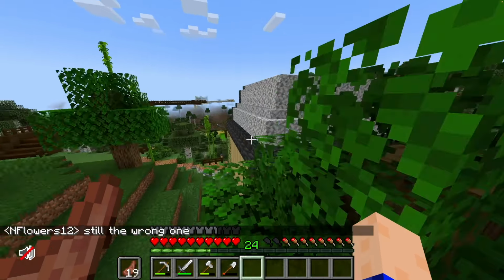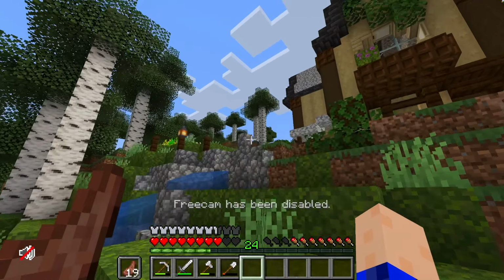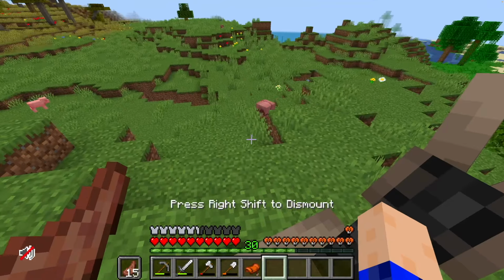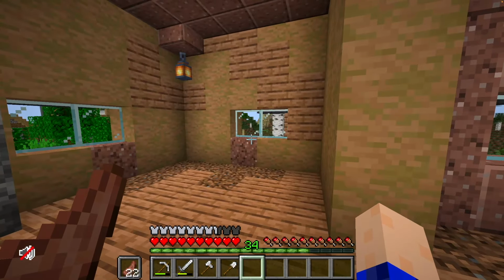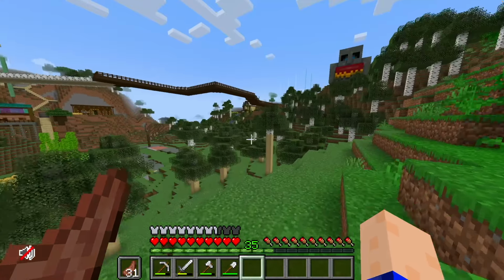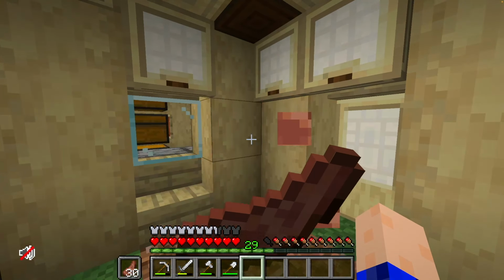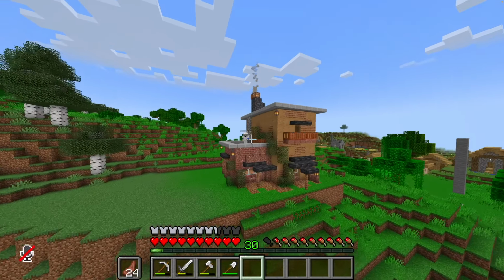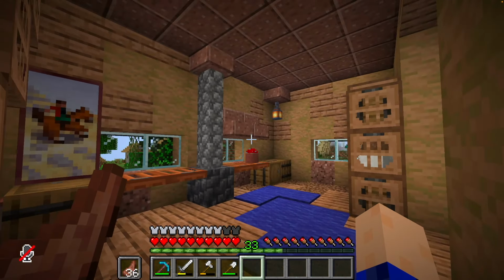Wool Shop | Strides SMP S2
Episode 2! Today we expand our sheep pen, do some work around the house, and build a shop to sell our wooly wares – because we have SO much wool at this point.

10 AM – Animal Crossing: New Horizons
Windmill Hut – The Legend of Zelda: Ocarina of Time
1 PM – Animal Crossing: New Leaf
Fifi Fellow – Tangle Tower
10 AM – Animal Crossing
20,000 Lums Under the Sea – Rayman Legends
Noon – Animal Crossing